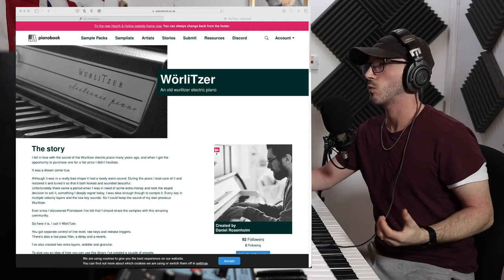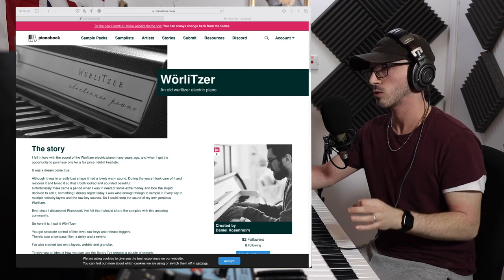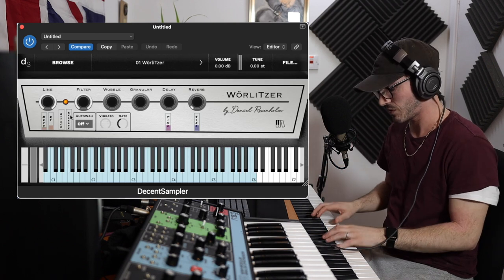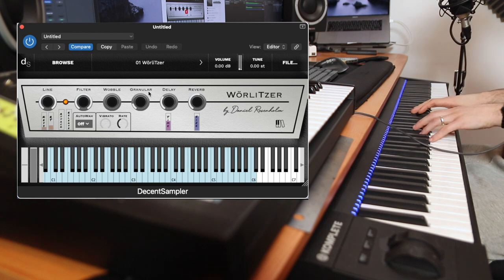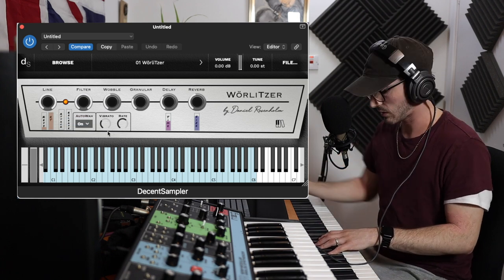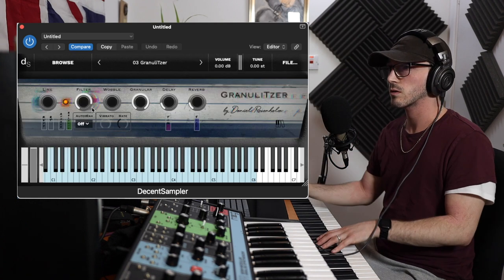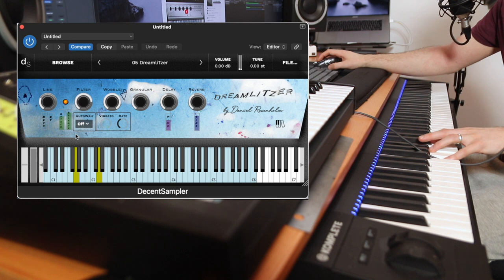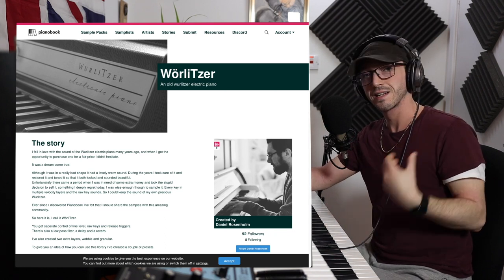Pianobook: WörliTzer - Free Sample of the Week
A weekly series where I explore a stunning sample that's free for all to use! This week it was WörliTzer created by Daniel Rosenholm!